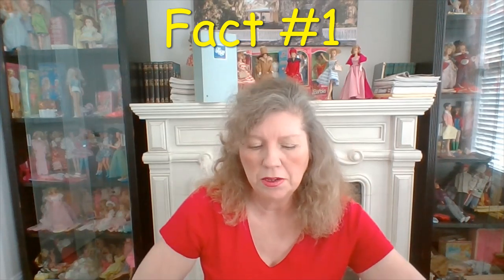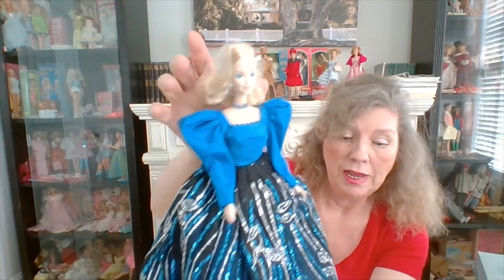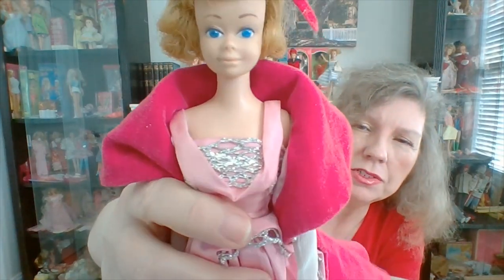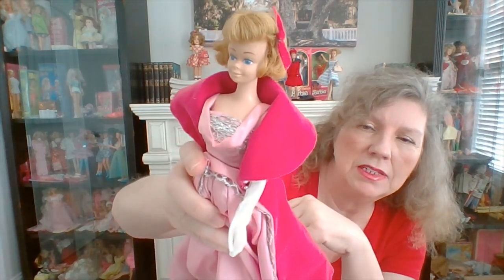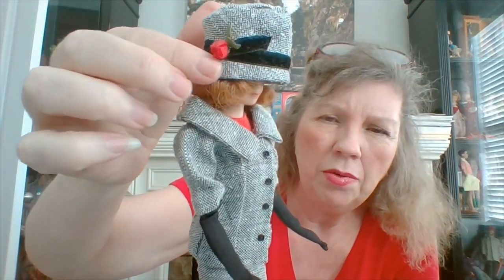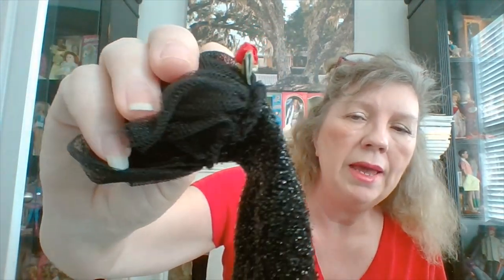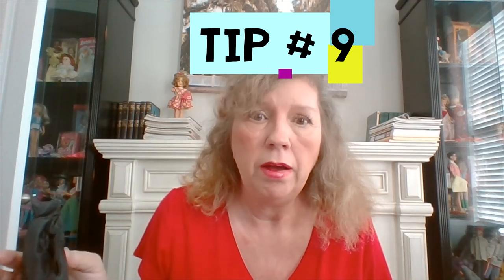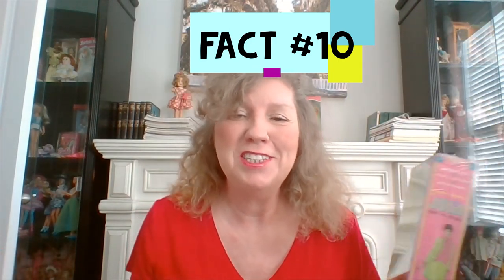VINTAGE BARBIE TOP 10 TIPS FACTS & HACKS FOR MAY 2021 DOLL COLLECTING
Serious doll collecting